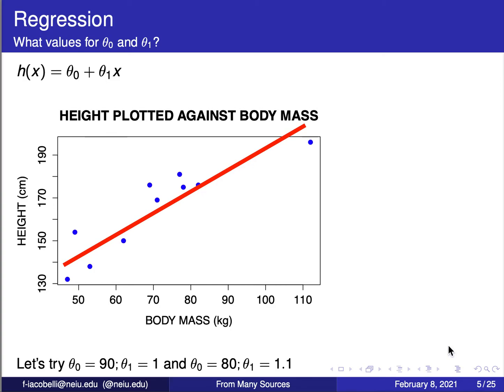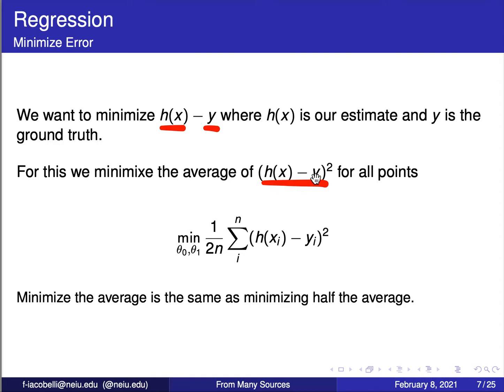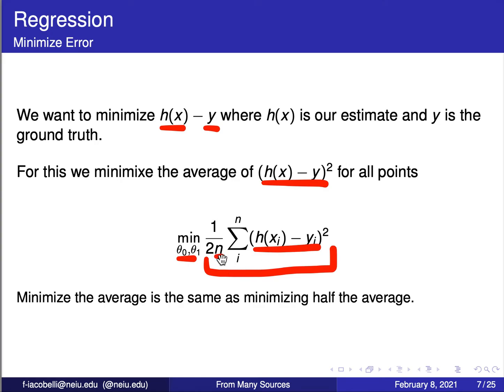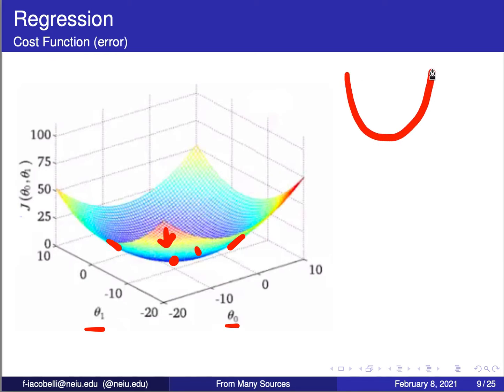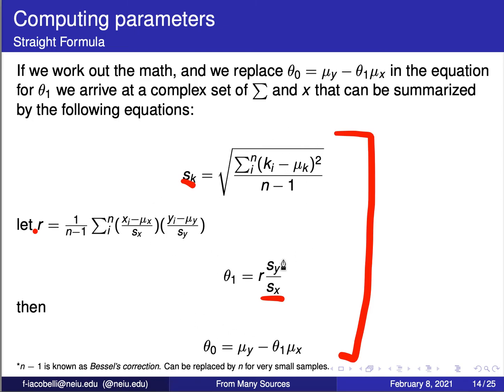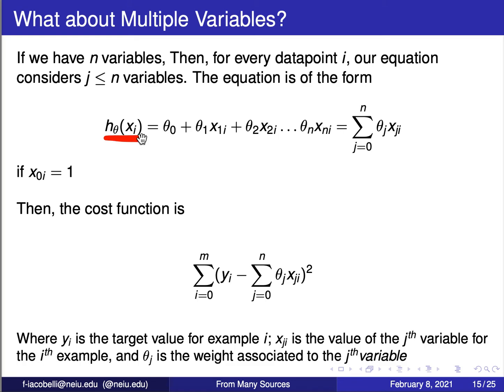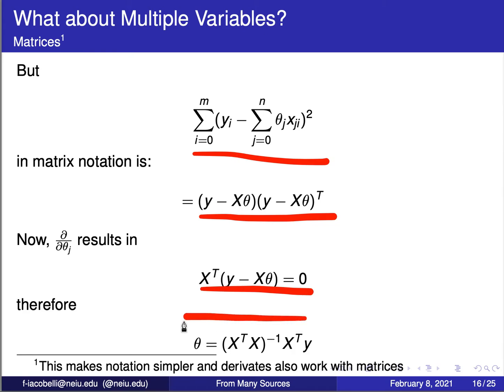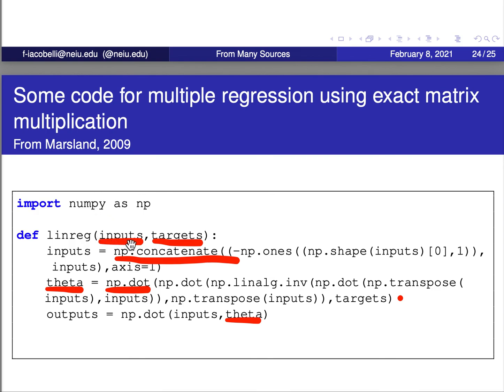Exact Regression Coefficients Calculation (with code in python)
This shows you how to compute exact regression coefficients with code in python at the end.